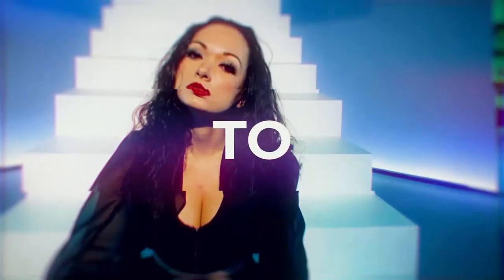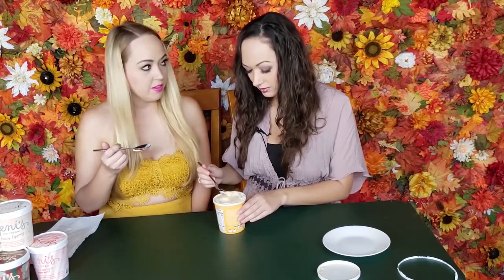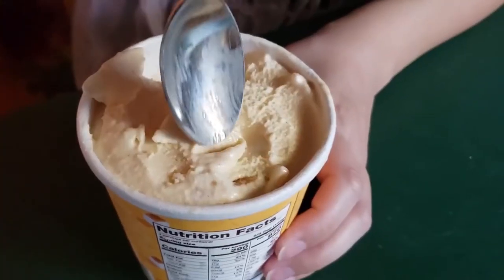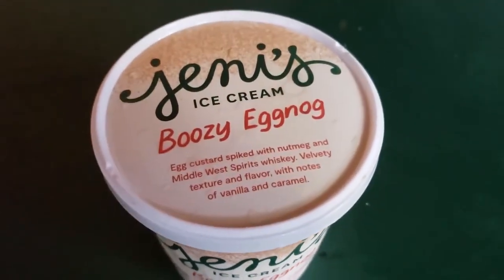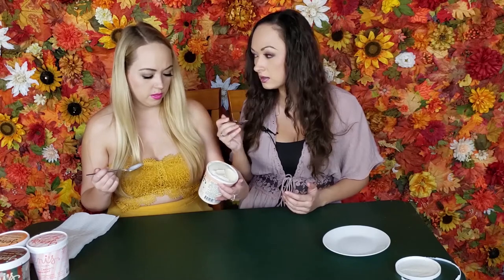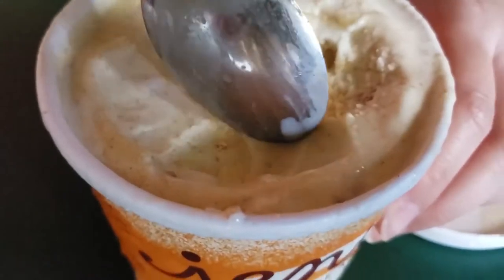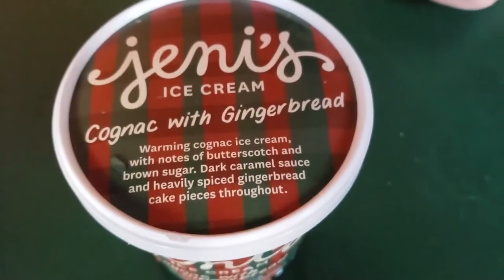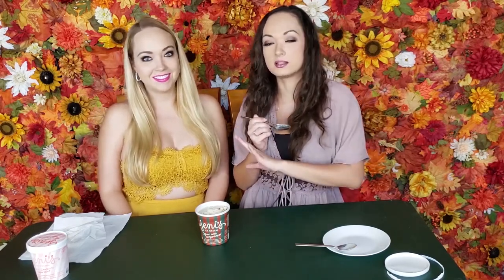Jeni's Ice Cream – Lets Try the Splendid Holiday Collection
If you haven’t heard of Jeni’s Ice Cream you are truly missing out on something special. These unique ice cream flavors are exactly as the title suggests; Splendid! Jeni’s is an ice cream brand taking over the industry one scoop… or in our case pint- at a time. The sweet flavors are to die for but the unique means of indulging is part of what makes Jeni’s convenient and fun.

One of the things we love about this is that you can get ice cream shipped directly to your door. Yeah, it sounds pretty weird but it’s actually the coolest thing ever; literally. The treats come frozen and well packaged so you can literally have ice cream waiting at your doorstep. If that’s not doing the trick you can also find the brand at your local wholefoods. If you’re lucky enough, Jeni’s Ice Cream shop might even be close enough for you to enjoy scoops while you’re on the go.

Not only are there some pretty neat ways of making Jeni’s your own but the flavors are really something special. Jeni’s releases in collections so flavors are not only unique but they are likely to complement other flavors. In this video, we indulge in the Splendid Holiday collection. This collection comes with 5 completely different flavors with the same brag-worthy quality.

As we taste the holiday collection you’ll notice the unique flavors. First, we dive into Sweet Potato with Torched Marshmallows. Next, we try the Boozy Eggnog. From there, our next flavor is Pumpkin Cake Roll. Then, we dive into the mature taste of Cognac Gingerbread. Finally, we conclude our Jeni’s Ice Cream tasting with a classic White Chocolate Peppermint.

Thanks for joining us today and thanks to Jeni’s Ice Cream for sending us the Splendid Holiday Collection to share with you guys!

Social Media Links
*We were not paid by the brand to make this video however we did receive products or samples to share with our viewers.*